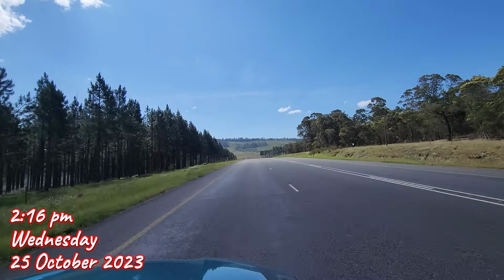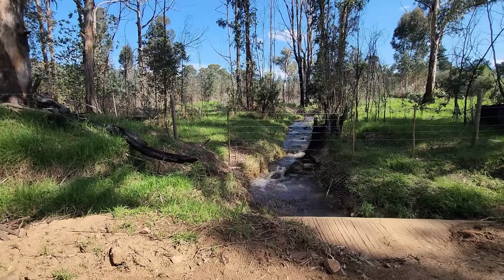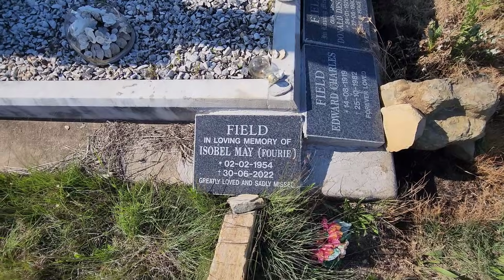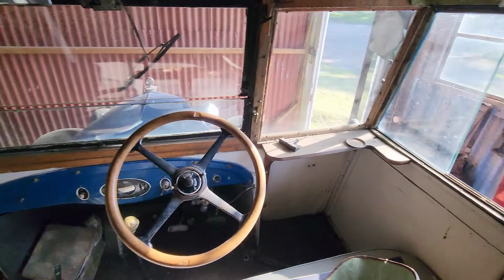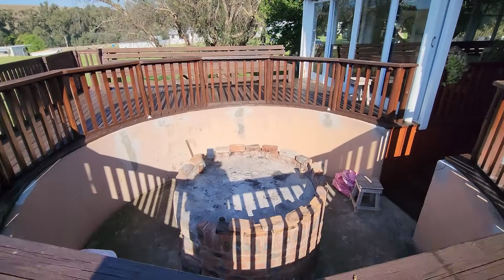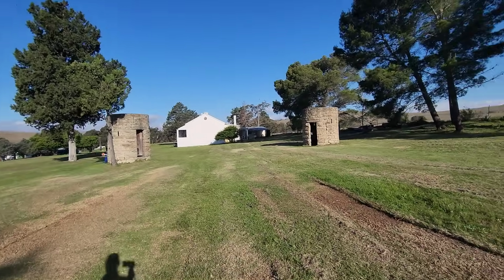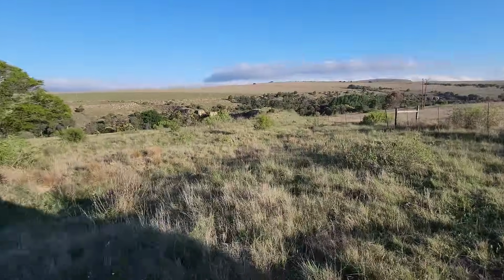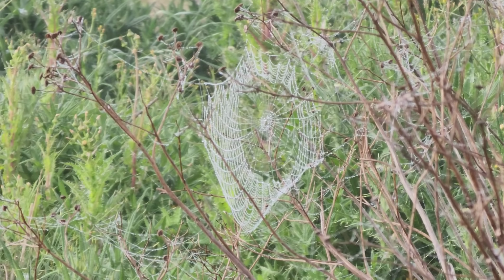S1 – Ep 415 – Thomas River Historical Village!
Our visit to the historical village of Thomas River was truly amazing. After hearing recommendations from our viewers, we decided to explore this charming place, and it exceeded our expectations. The meticulous restoration of the village transported us back in time, with highlights like the enchanting old church, informative museums, and a delightful bar and restaurant venue. Spending the evening there was a privilege, allowing us to immerse ourselves in the fascinating stories and heritage of Thomas River. This village with its rich history dating back to 1801 is a must-visit for anyone looking for authenticity, peace and quiet, away from the hustle-and-bustle of everyday life. It was a special and memorable experience.